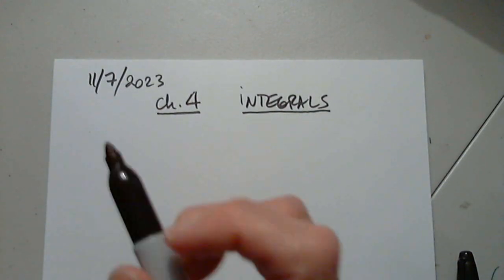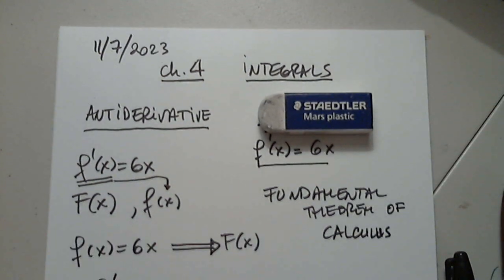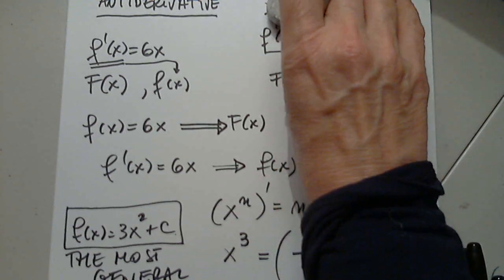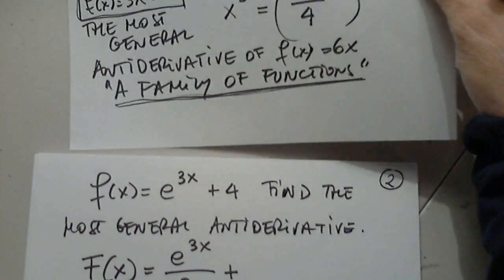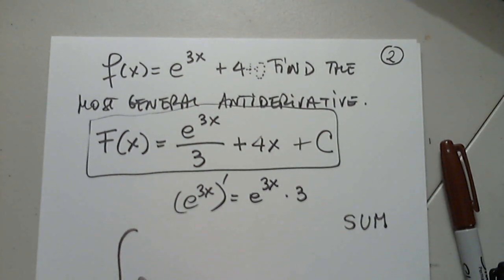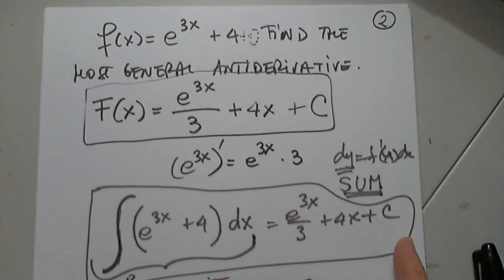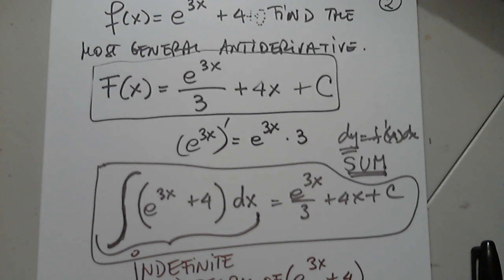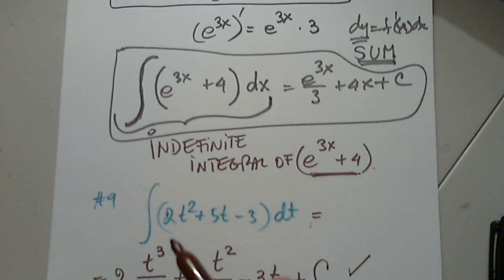MAT 230 4.1-4.2 PART 1 NOV 7